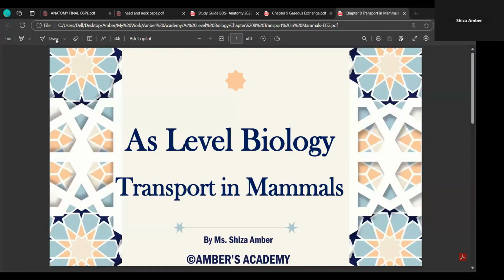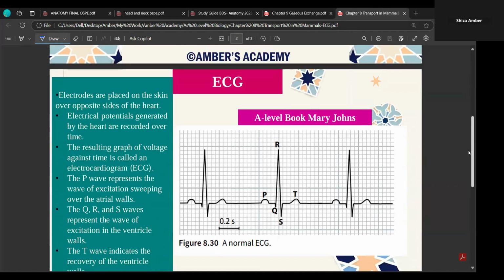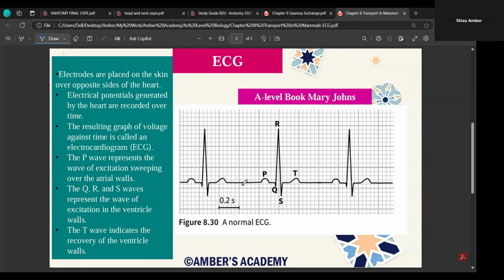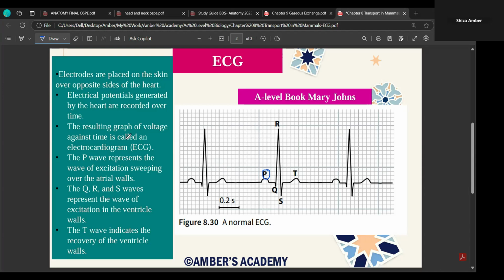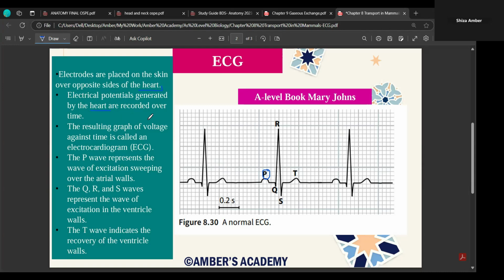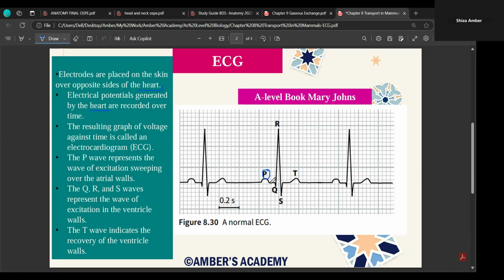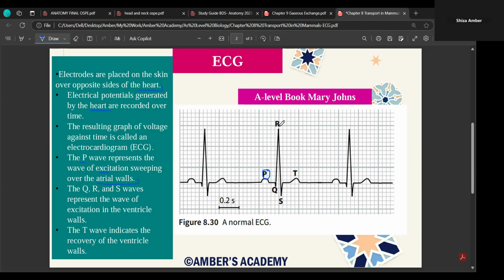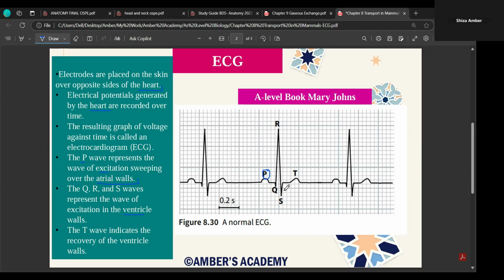Transport in Mammals (Part 5) Explained | AS Level Biology (Cambridge 9700)